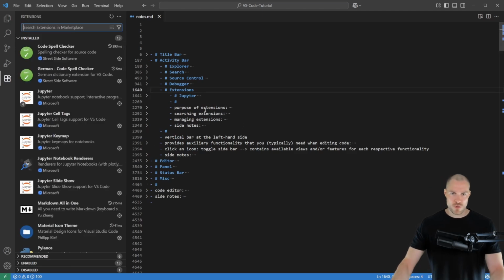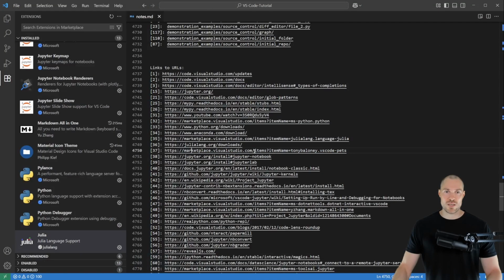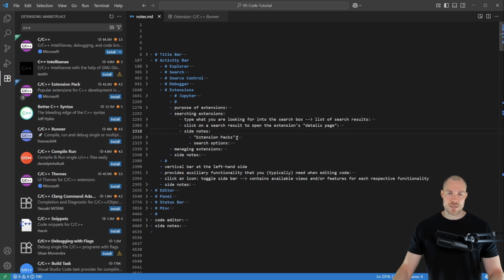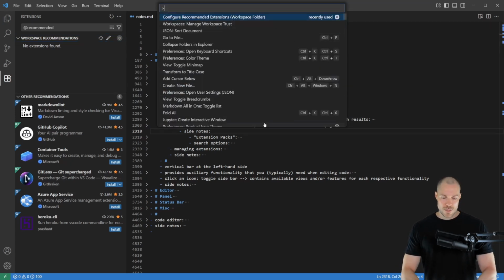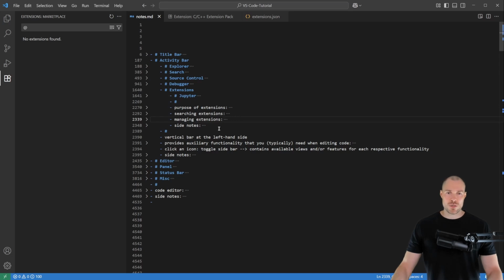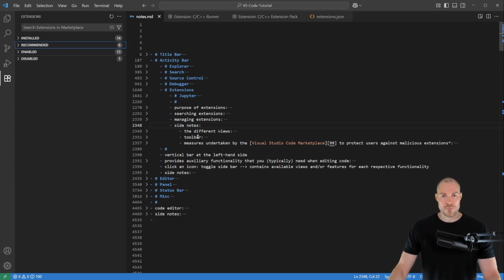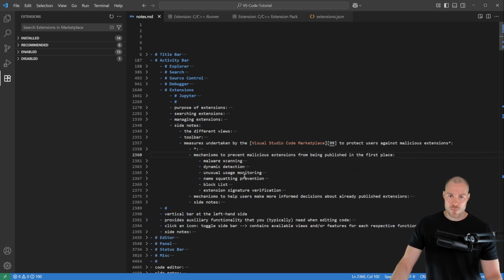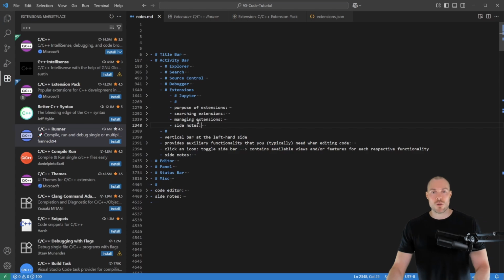VS Code Tutorial p. 12: Extensions | What are they for? + Searching and Managing Extensions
In this series, we are going over my notes for Visual Studio Code. And in this video, we are going to cover Extensions. Namely, we will cover what they are for and how to search and manage them.

Timestamps:
0:00 - Intro
0:08 - Purpose of Extensions
1:55 - Searching Extensions
3:22 - Extension Packs
3:53 - Search Options
6:36 - Managing Extensions
7:46 - The different Views
8:08 - Toolbar
8:51 - Protection Mechanisms against malicious Extensions